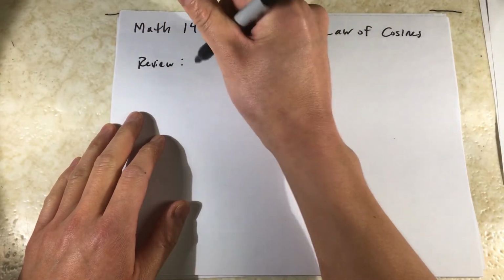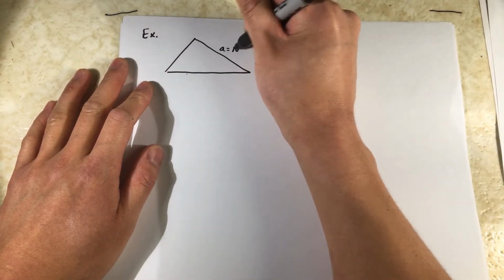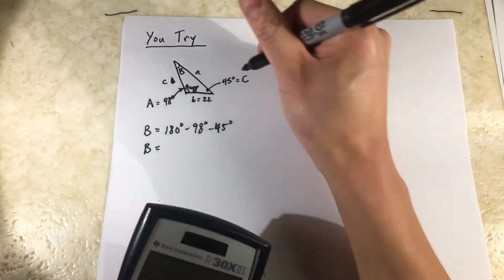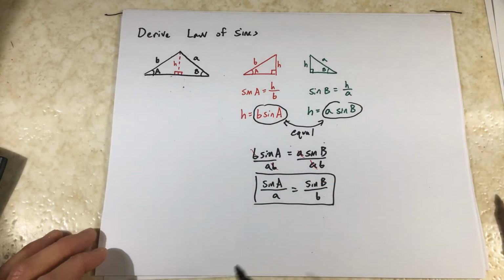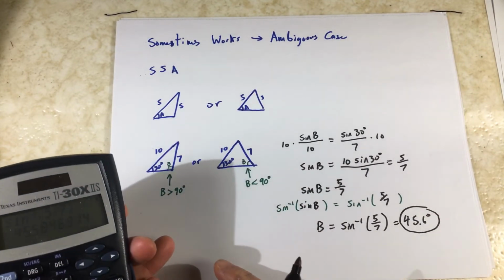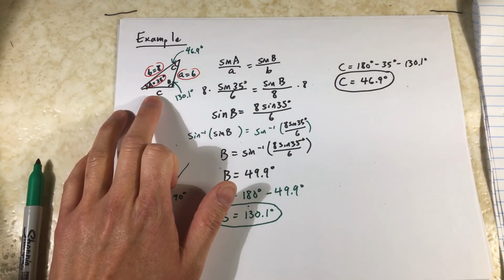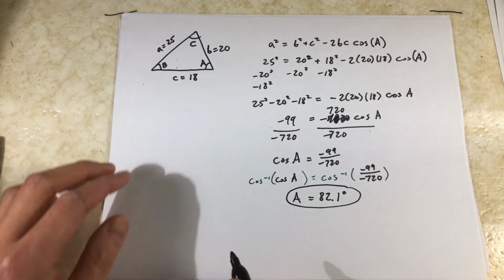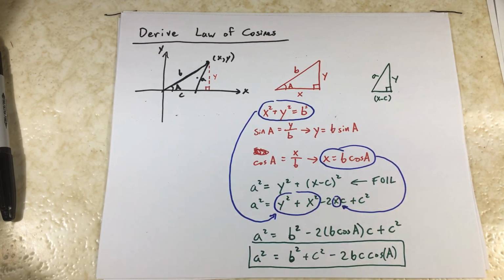Math 142 - Law of Sines, Law of Cosines